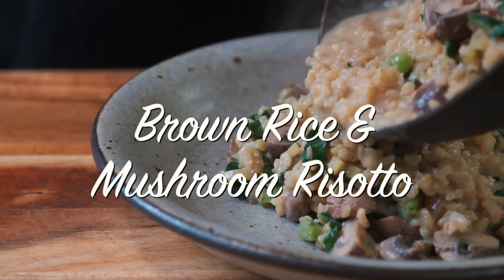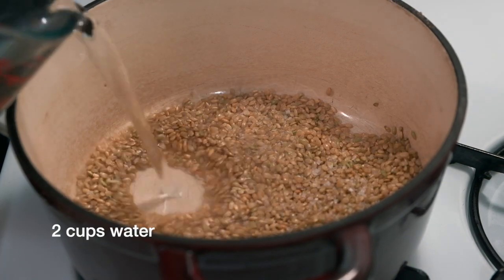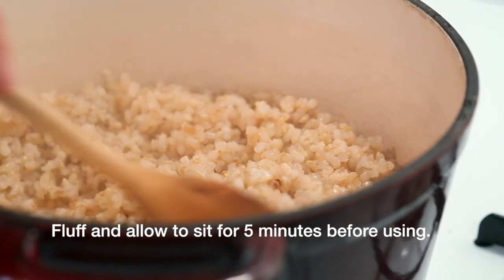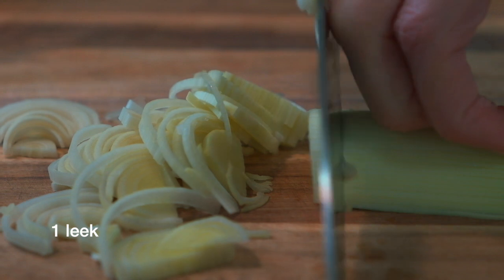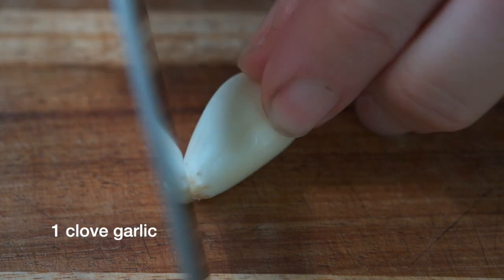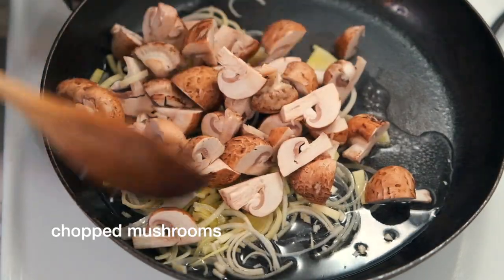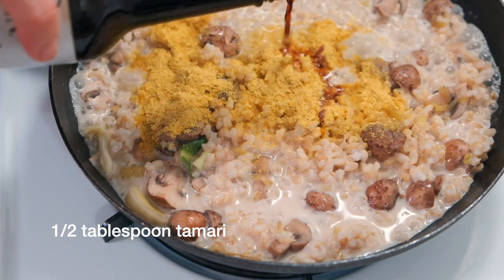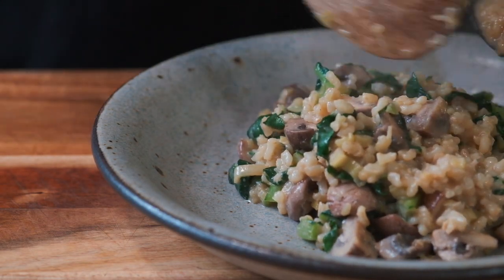Mushroom Risotto | SIMPLE VEGAN RECIPE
Serves 2

For the cooked brown rice:
1 teaspoon oil (optional)
1 cup short grain brown rice, rinsed and drained
2 cups water

For the risotto:

3 tablespoons water
1 pint button mushrooms, quartered
1 leek, sliced
1-2 cups cooked brown rice
1 tablespoon nutritional yeast
1/2 tablespoon tamari
salt and black pepper to taste
1 cup unsweetened oat milk
2 cups chard chopped

To make the brown rice, add the oil to a heavy bottomed pot and heat over medium heat. Add the rinsed rice to the pot and gently sauté in the pot until the rice is slightly browned and has an aromatic smell. Add the 2 cups of water and bring to a boil. Turn down the heat to extra low, and cover. Cook for 45 minutes undisturbed and remove the cover. Turn off the heat, fluff the rice with a fork and cover again for 5 minutes. Set aside until ready to use.
To make the risotto, prep your veggies by slicing the mushrooms and leeks.
Heat a sauté pan with the 3 tablespoons of water. Add the mushrooms and leeks and sauté in the water until softened. Add the brown rice, nutritional yeast, tamari, oat milk and chard. Bring to a simmer and cook over low heat until the milk has thickened and the whole mixture is creamy.
The chard should be just wilted. Season to taste with salt and pepper.
Serve immediately.